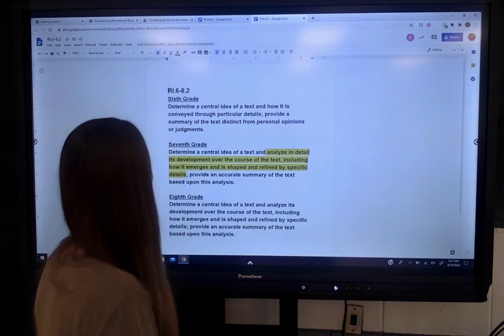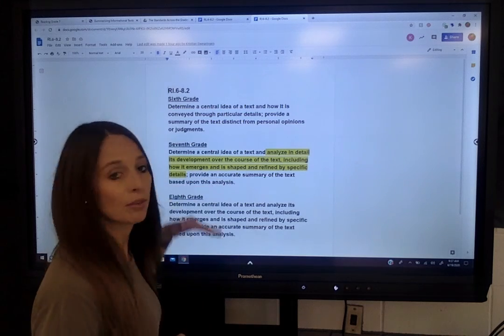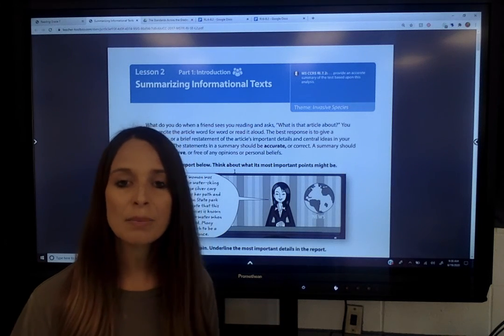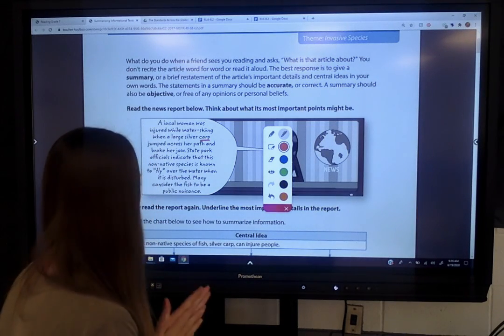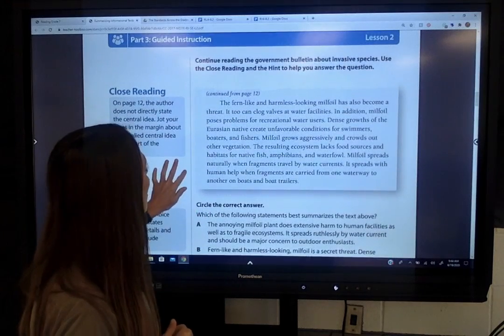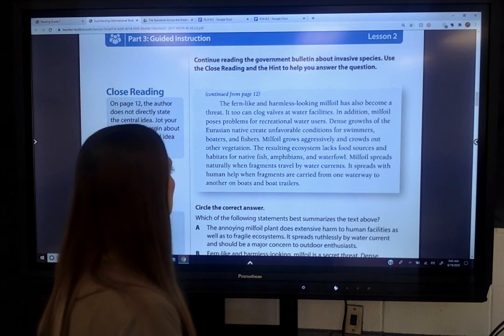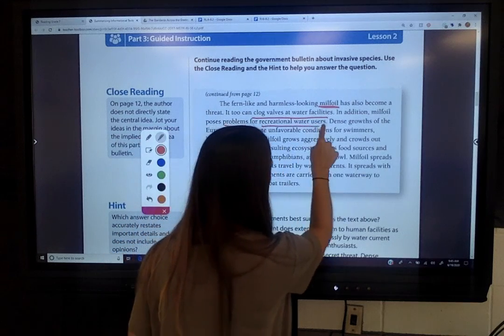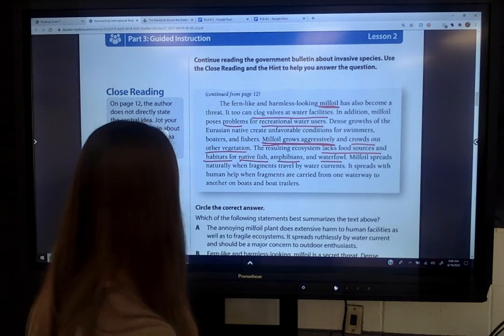RI.6.2 / RI.7.2 / RI.8.2 Summary Video